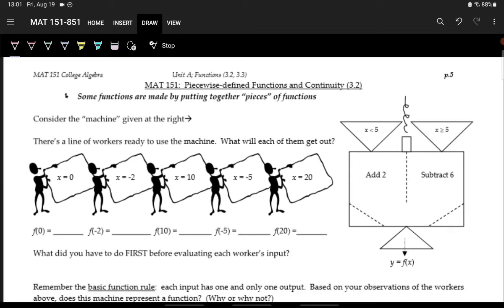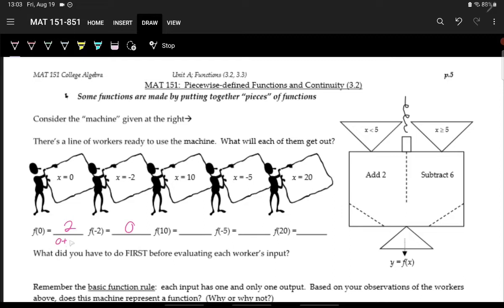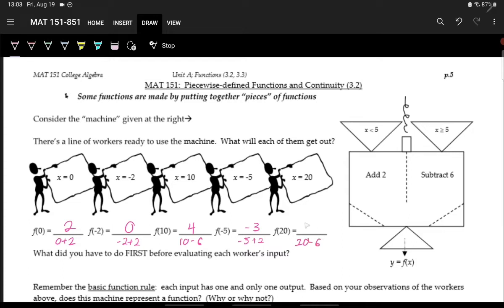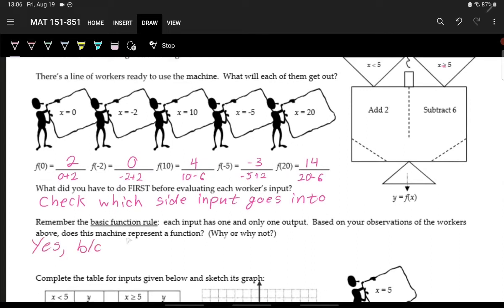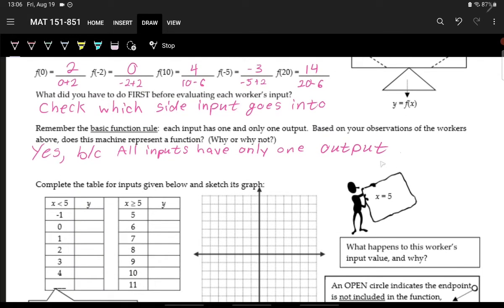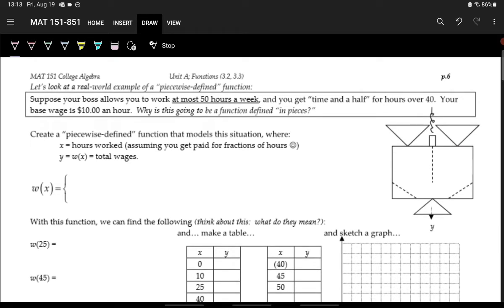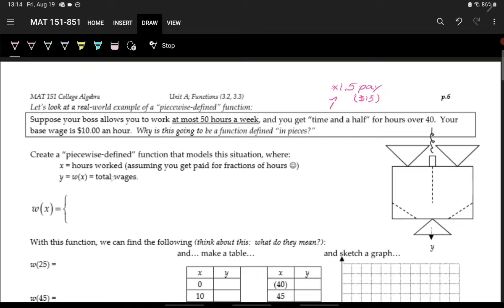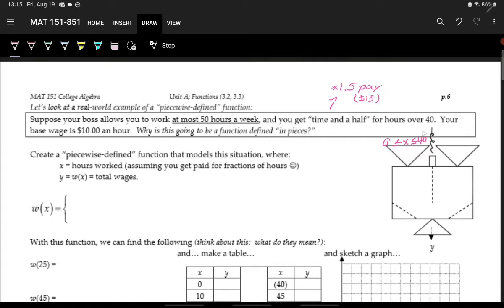Piecewise Functions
Lecture video covering the notes on Piecewise functions.